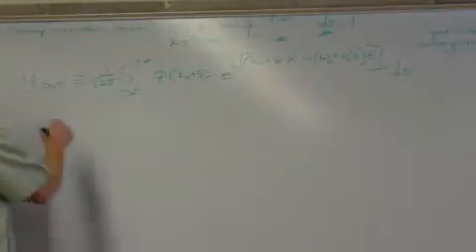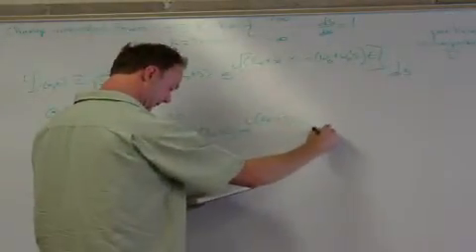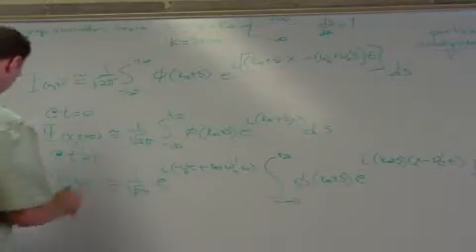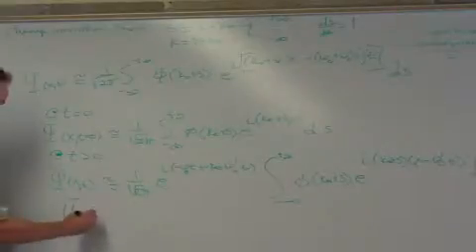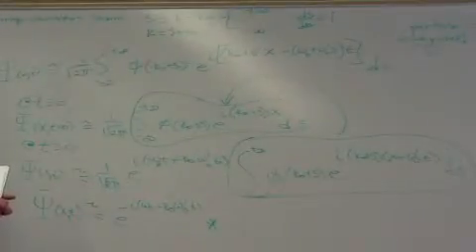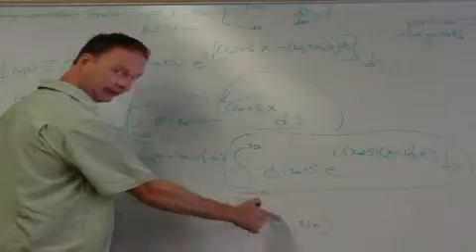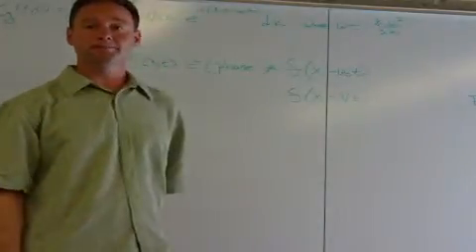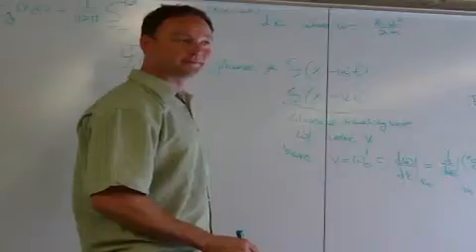Quantum Physics BSU Lecture 14 Part 4